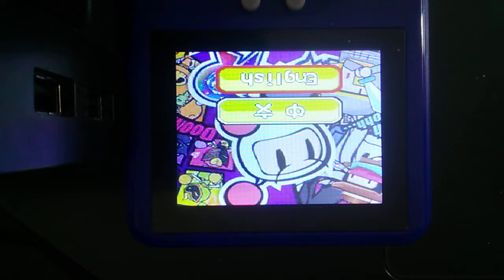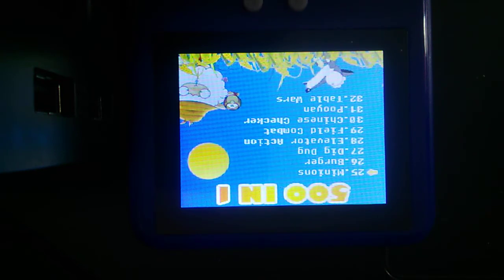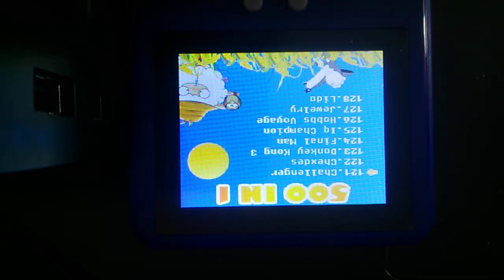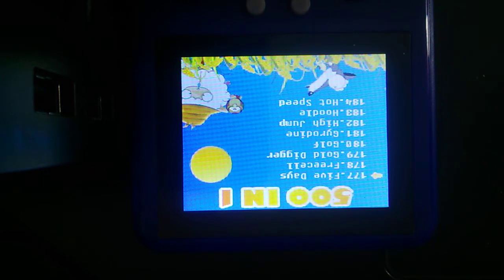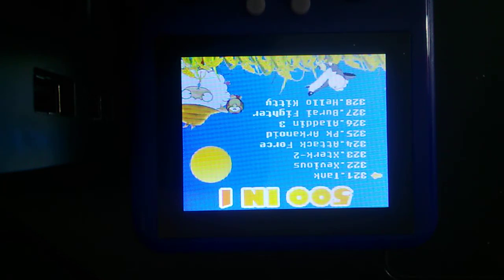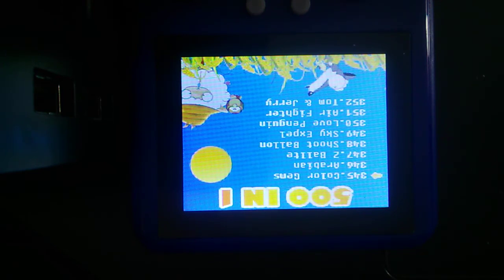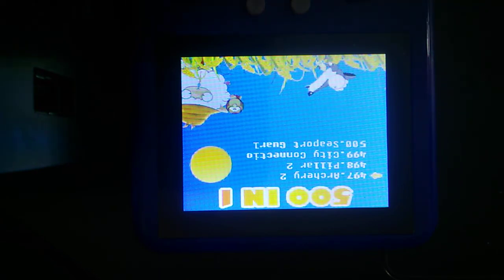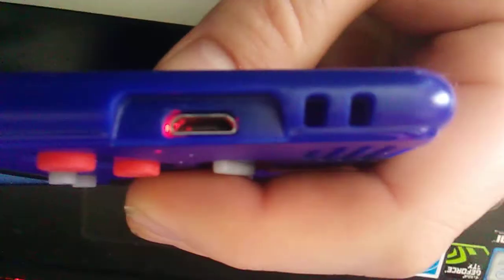500 in 1 game review with game list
MobStub 500 In 1 Demo.